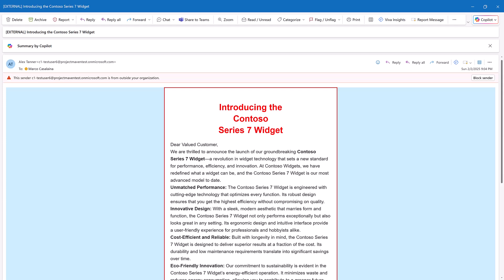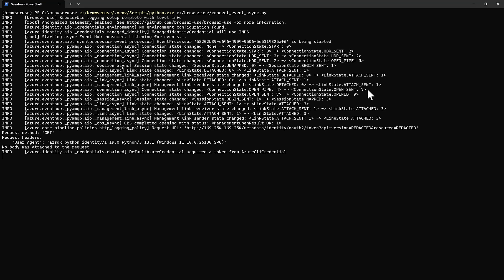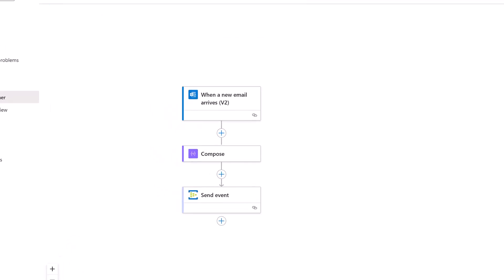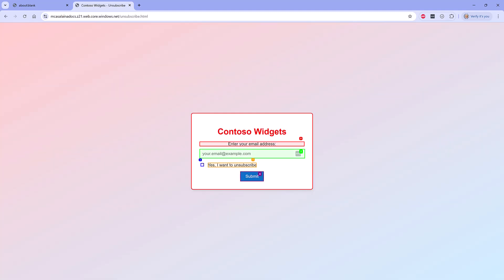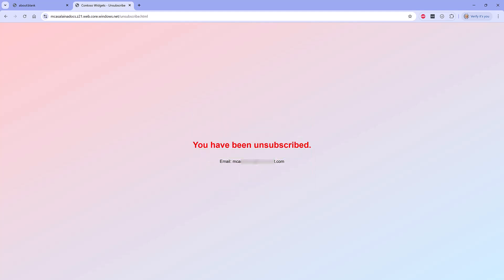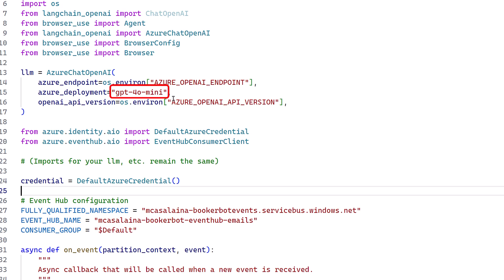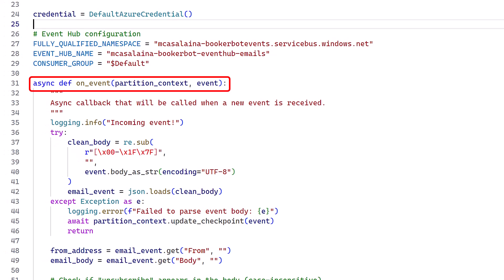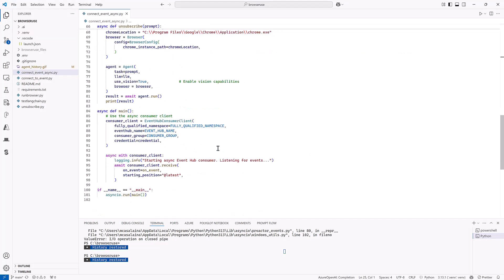HOW IT'S MADE: The Unsubscriber Agent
This is a little agent I made with Browser-use. It's triggered by an email which raises an event in an Azure Event Hub - and it figures out how to unsubscribe me from unwanted marketing email lists. Super handy.